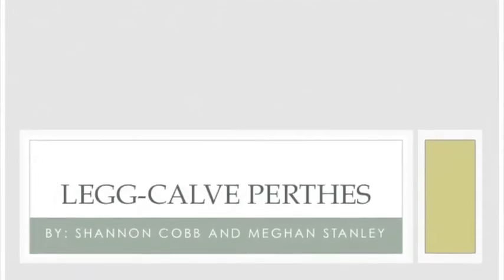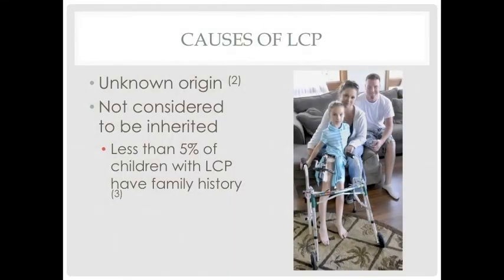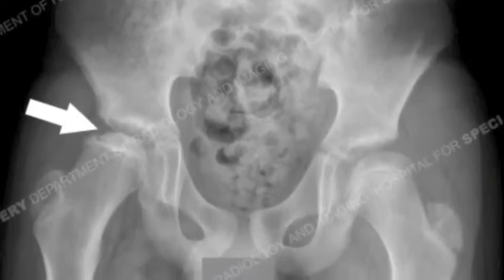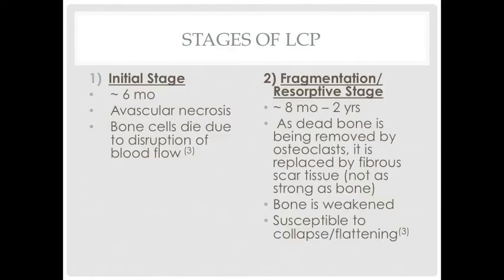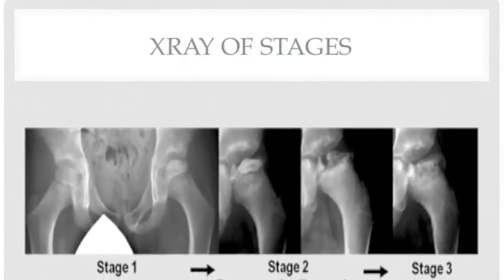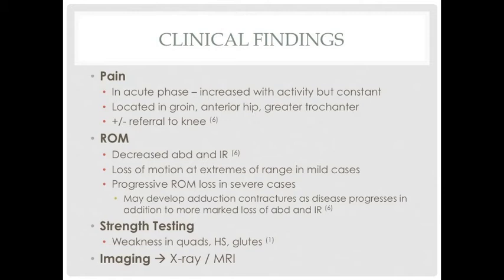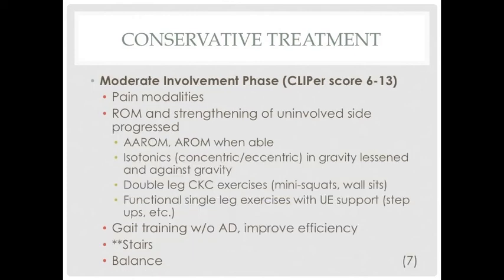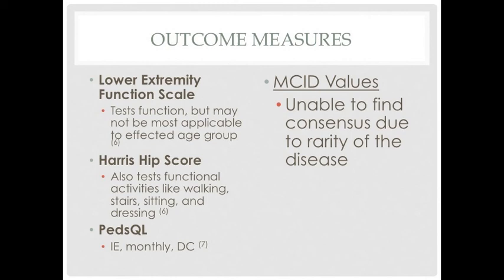Legg Calve Perthes Disease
A brief overview of LCPD and  clinical implications of conservative treatment.